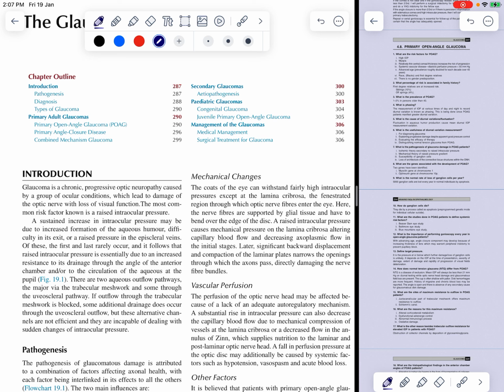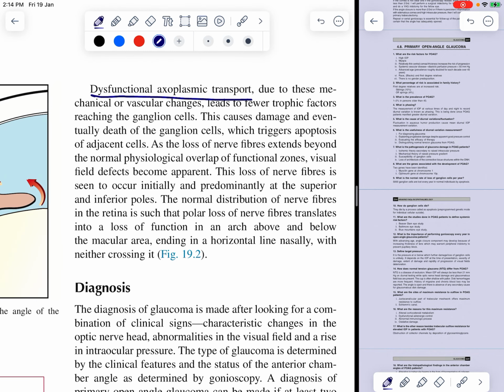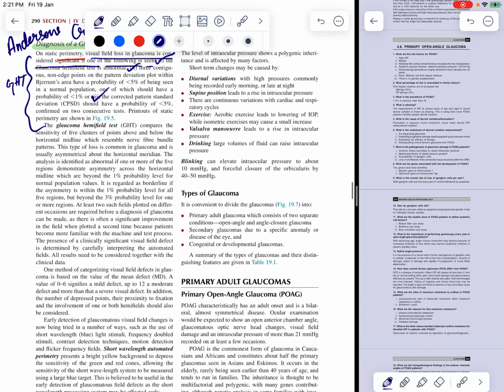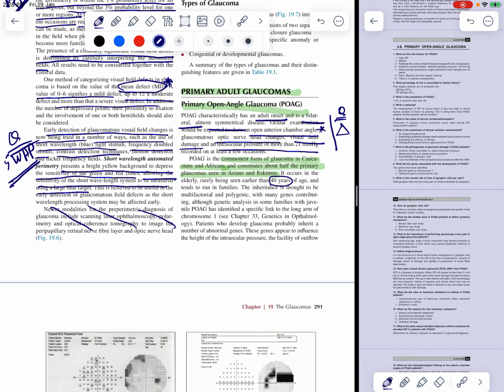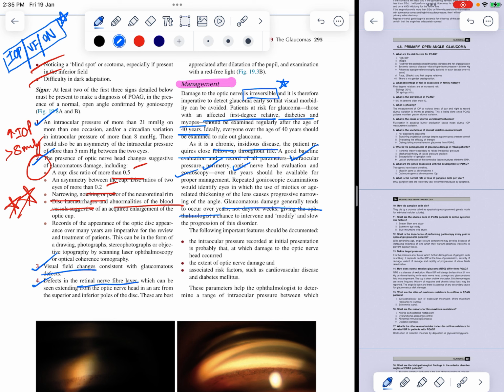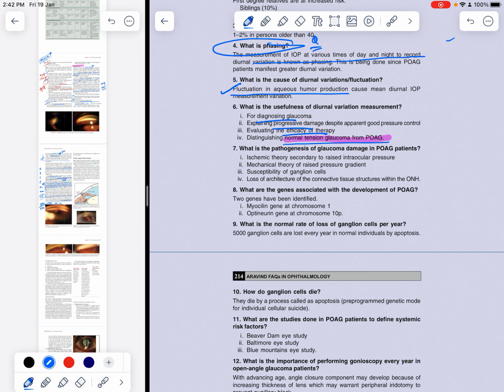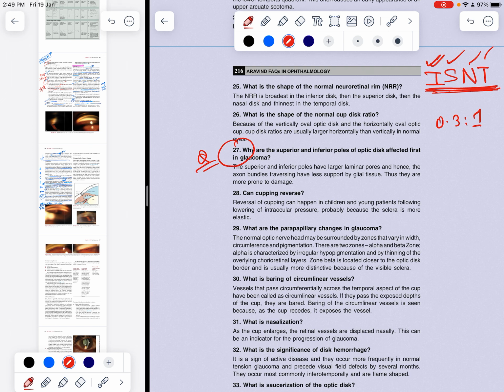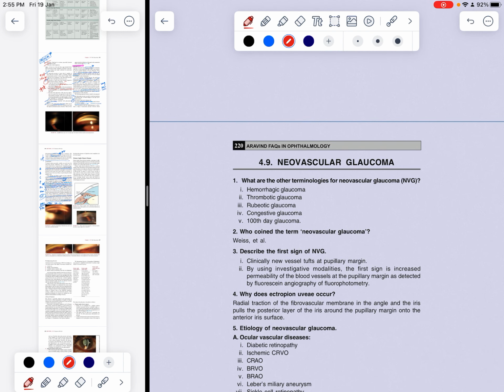4 May 2024